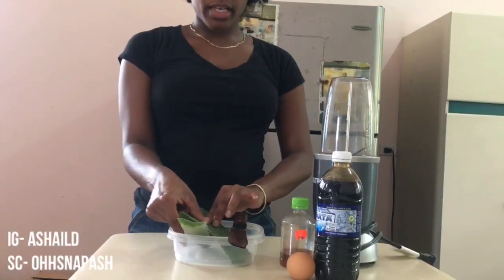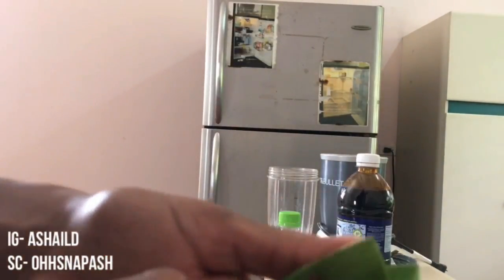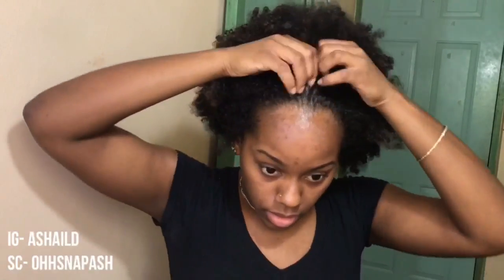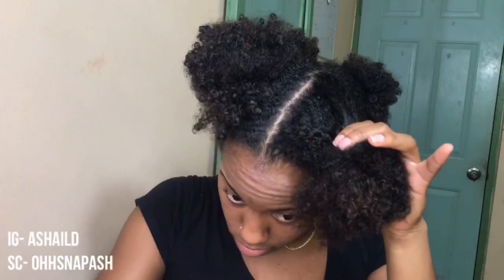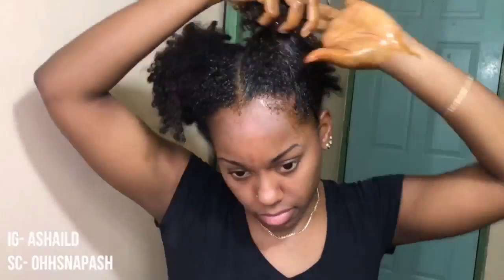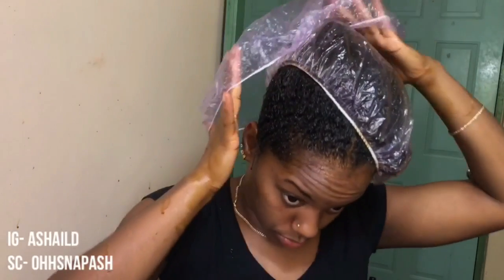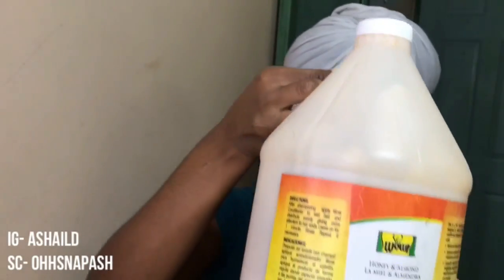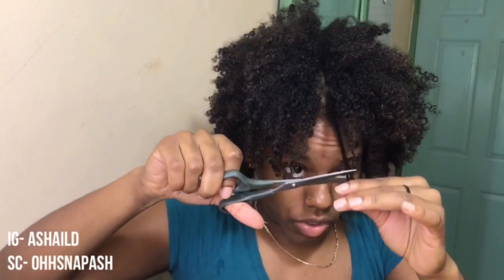DIY Deep Condition for Dry Frizzy Hair (Ep. 2)// AshailD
Join me on my 2018 Hair Journey to get back my length!

S N A P C H A T: ohhsnapash
I N S T A G R A M: Ashaild
T W I T T E R: Ashaild
F A C E B O O K: Ashail Davis

OR

Age: 20
Nationality: Jamaican
Height: 5’5